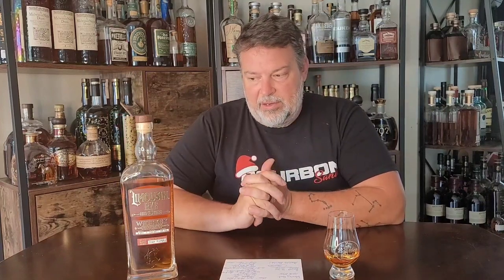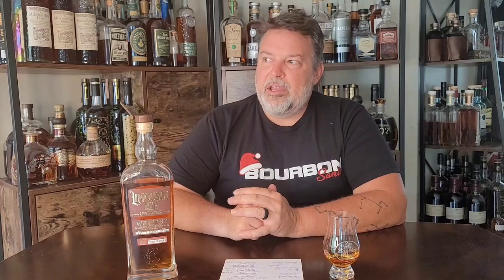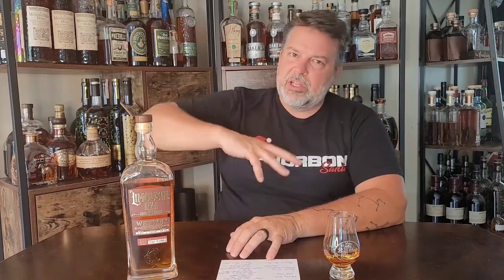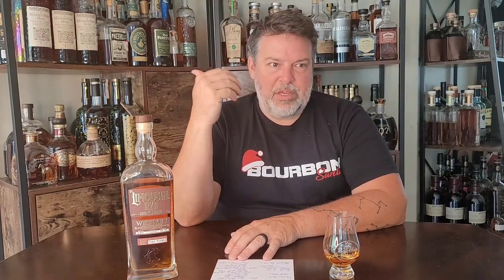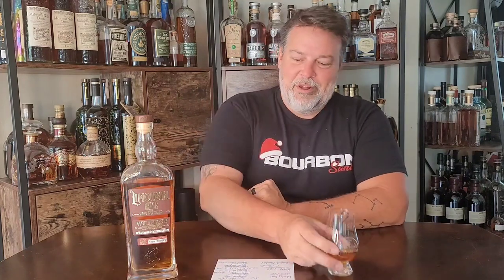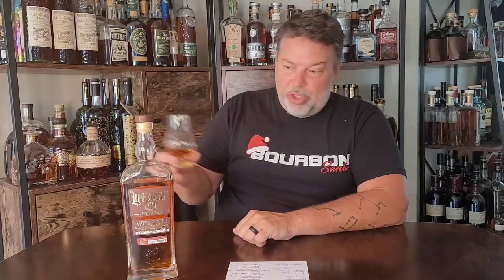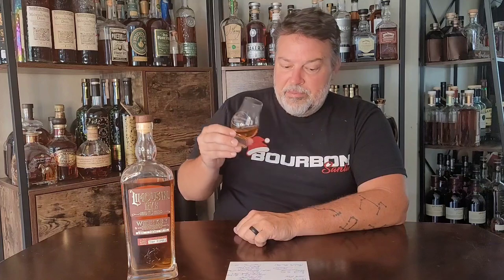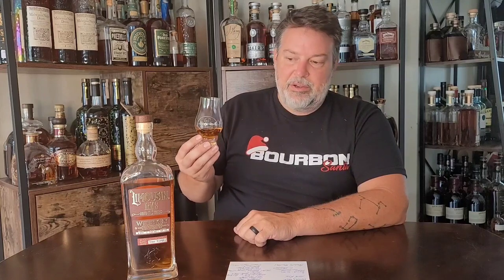Dancing Goat Limousin Rye Store Pick. Is Wisconsin the Whiskey Promise Land?